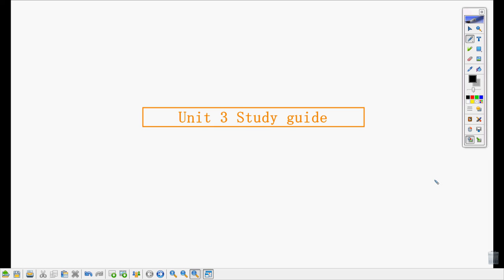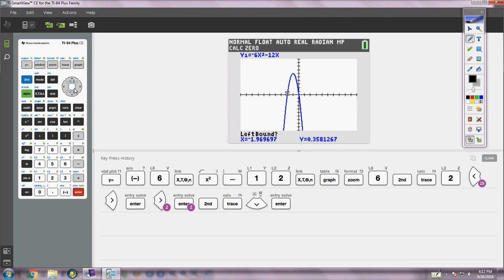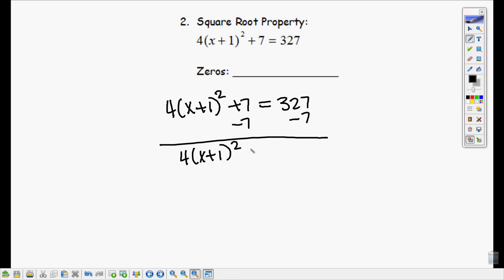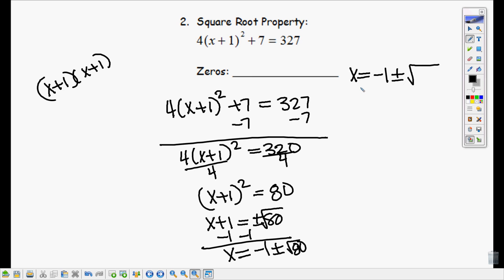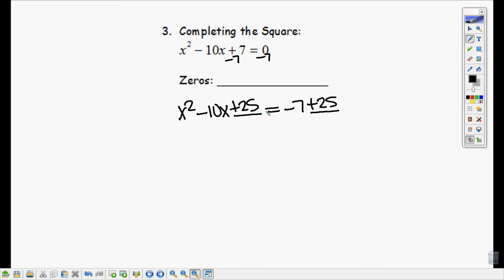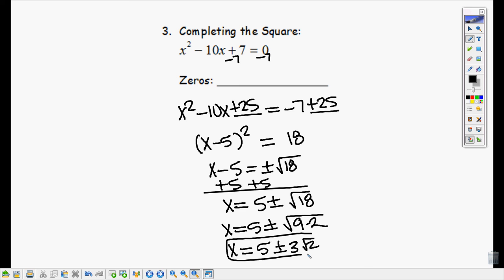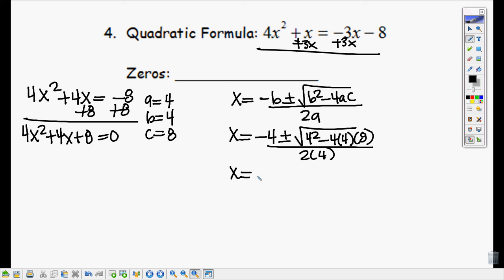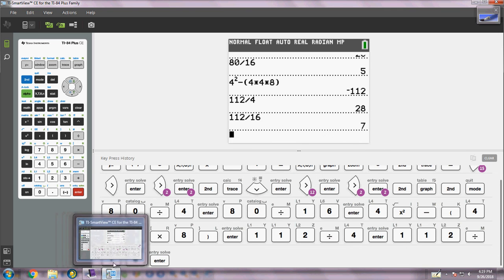U3 Study Guide